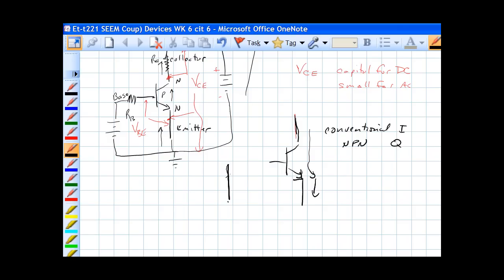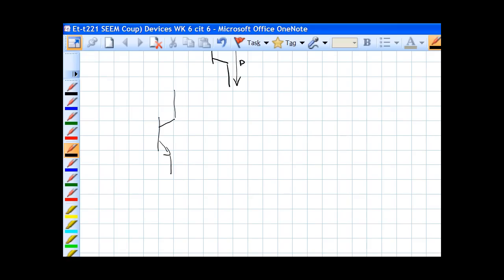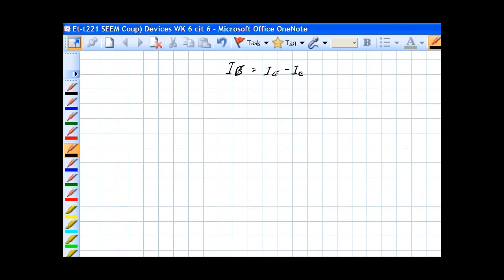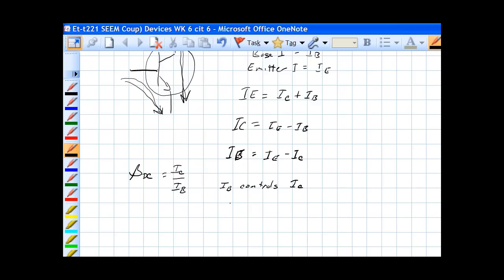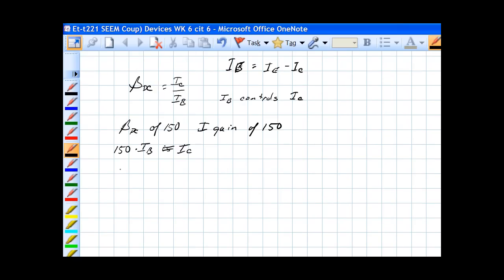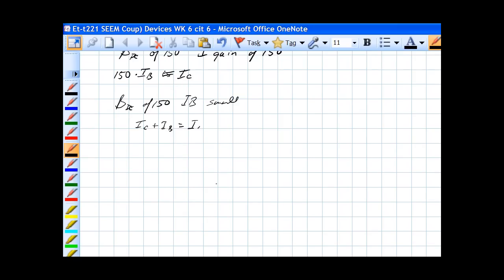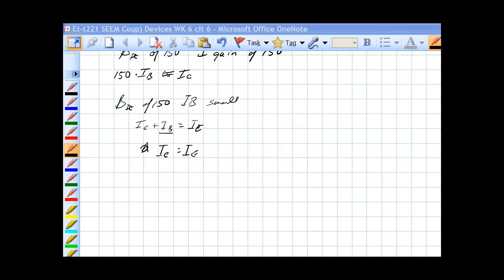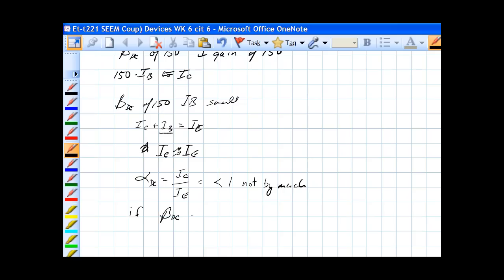Transistor Basic Part 2